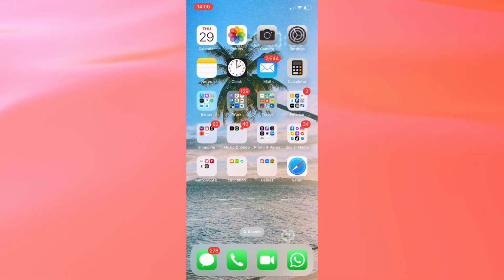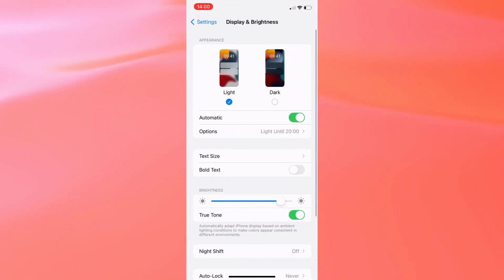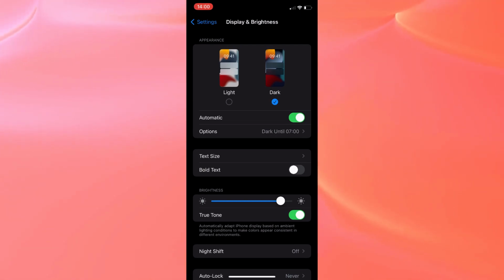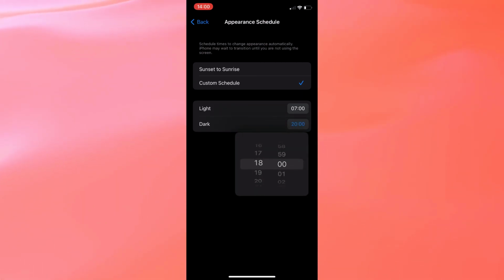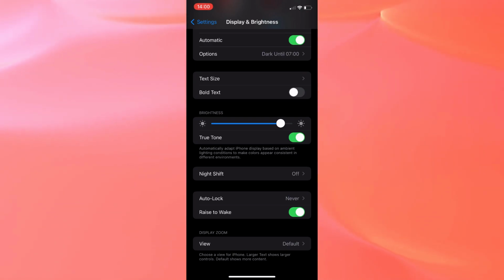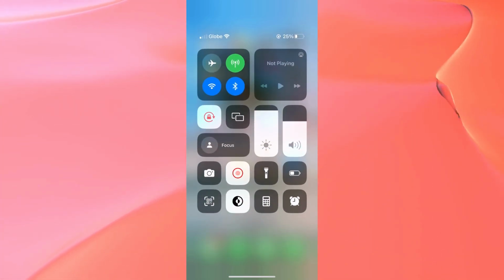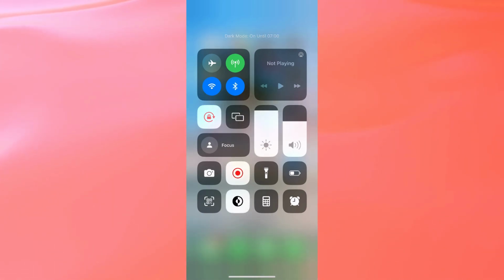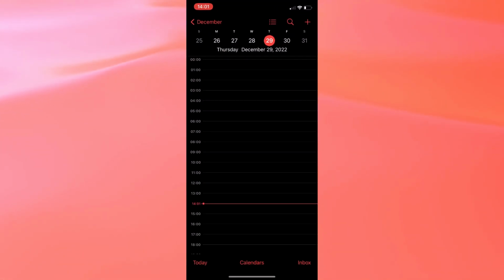How to Change iPhone to Night Mode (Working in 2023)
I this tutorial, learn how to change iPhone to night mode in a few simple steps.

This step-by-step guide will show you how to change iPhone to dark mode easily. After watching, you will fully understand how to enable night mode in iPhone anytime you wish.